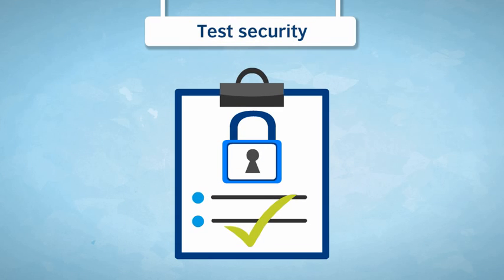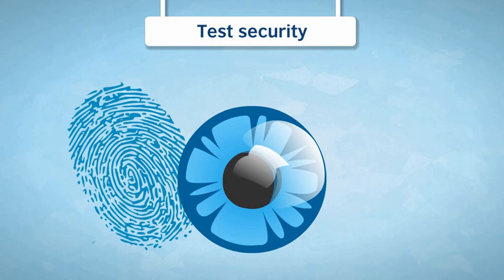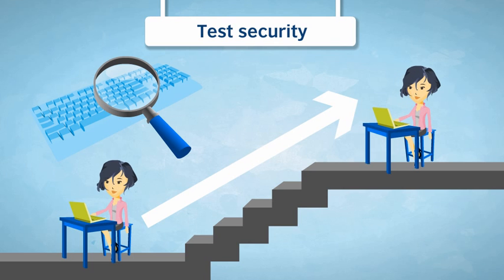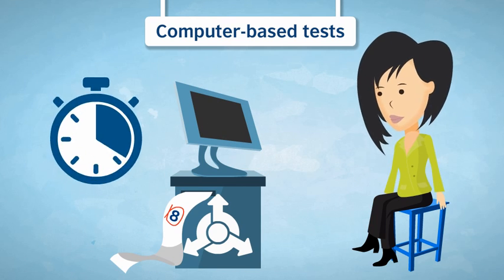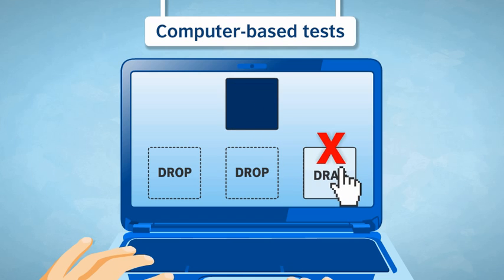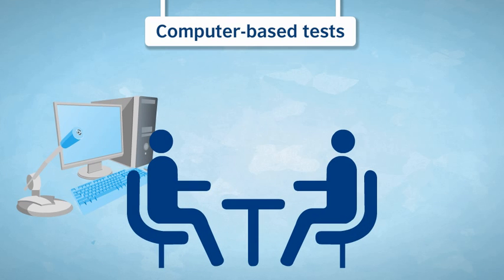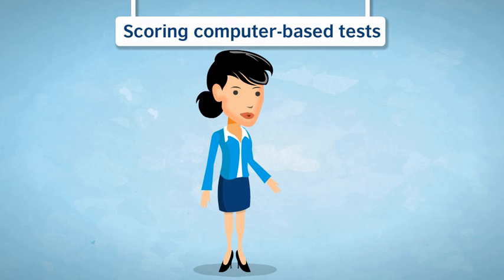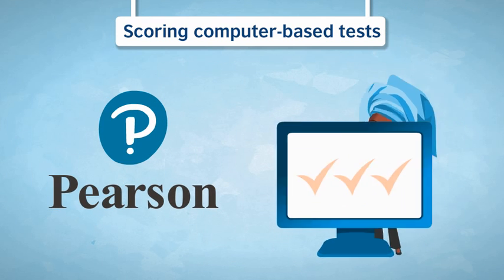Technology and Language assessment